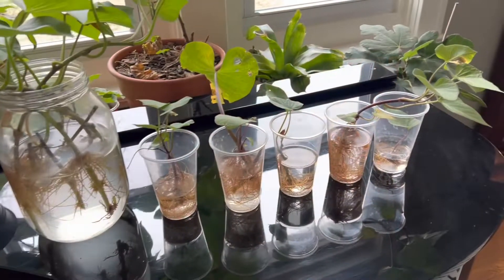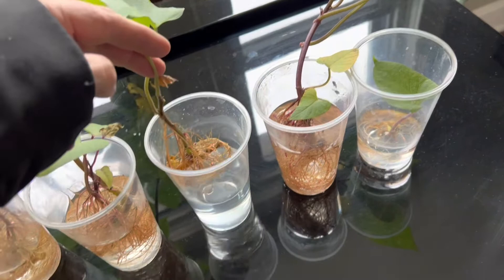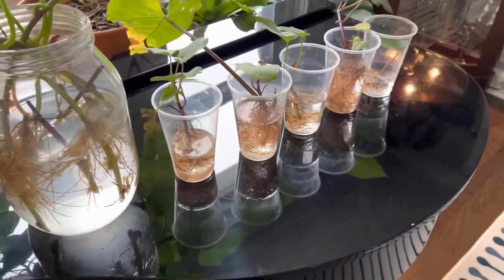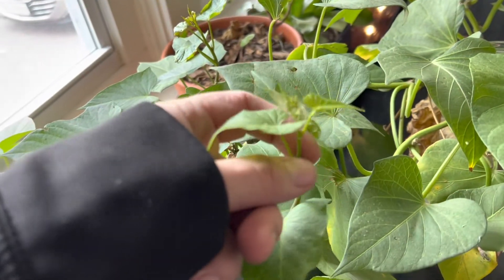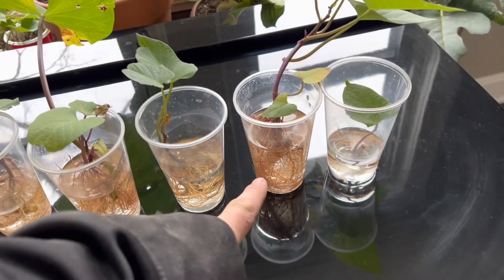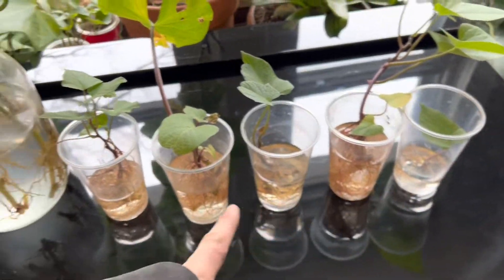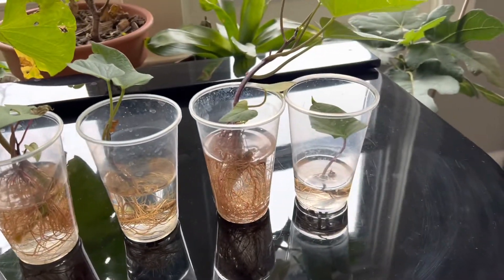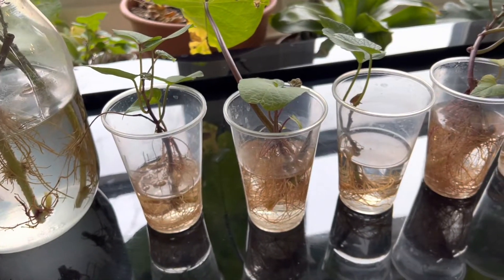Overwinter Sweet Potato!? -Update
Overwinter Sweet Potato Plants Indoors! Grow sweet potato houseplants.
Come join me in the chaos!